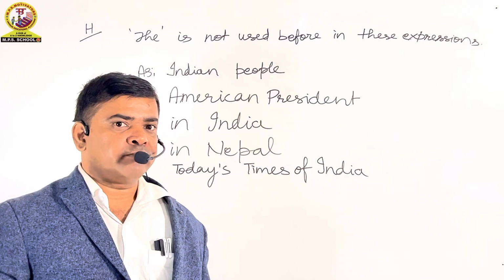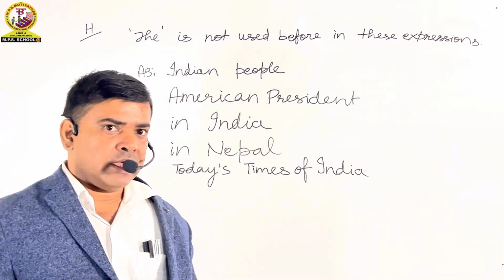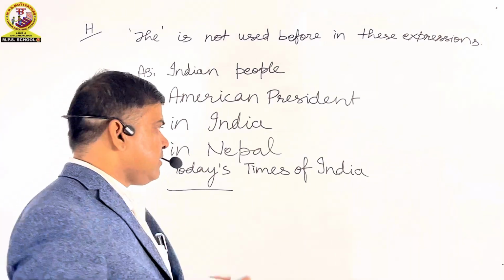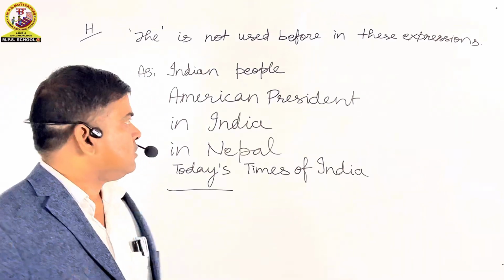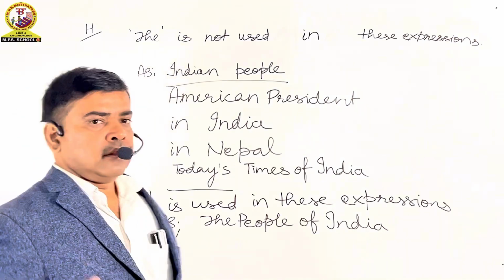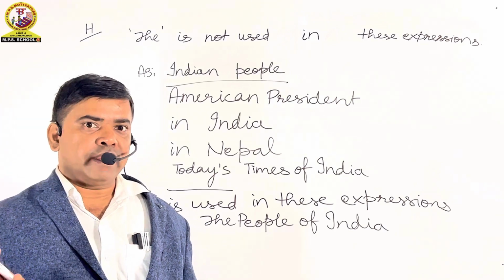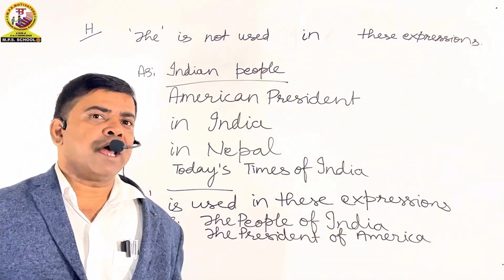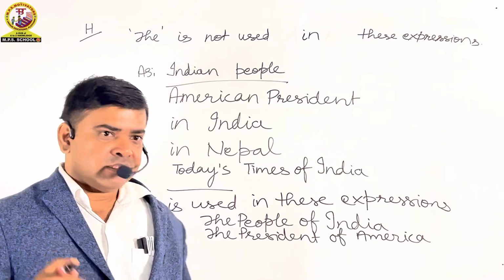Article The | Uses of The Part 23 | English Grammar